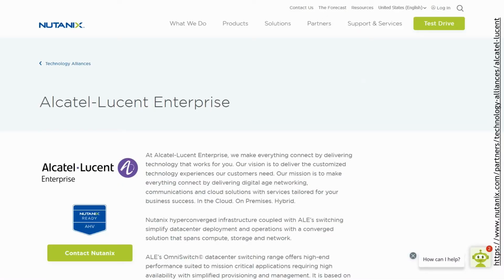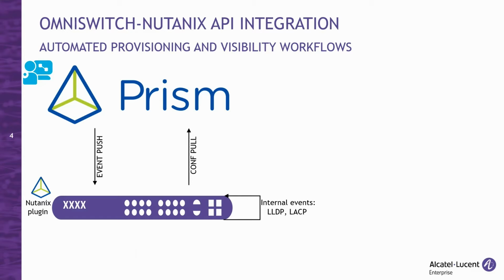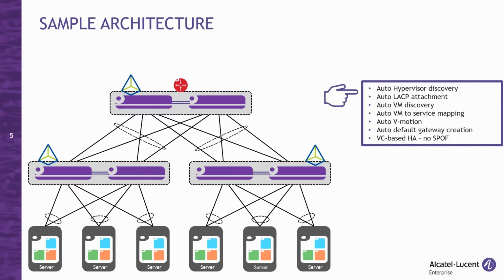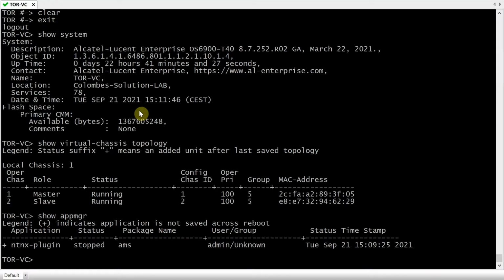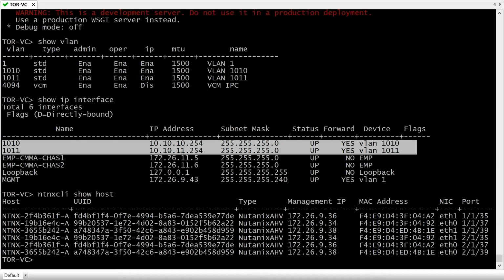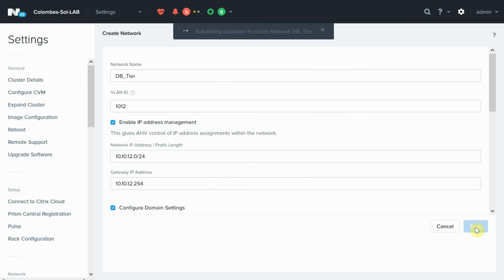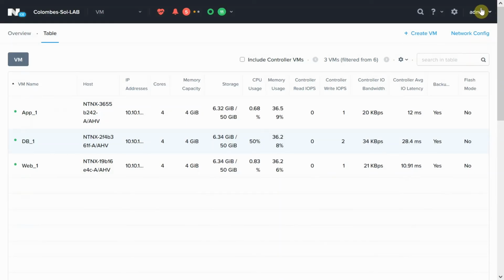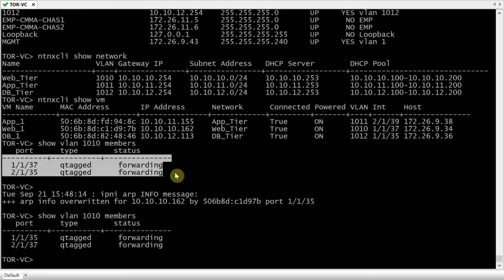Nutanix Alliance and OmniSwitch Integration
This module introduces the technology alliance and explains and demonstrates the integration between both solutions.
for more ALE Network technical content.